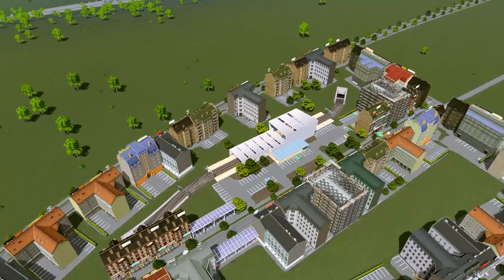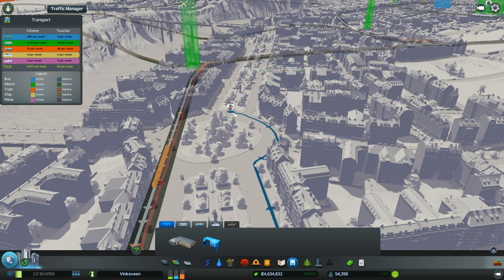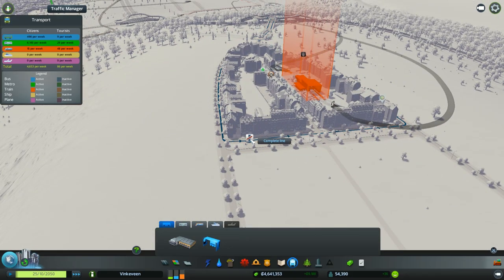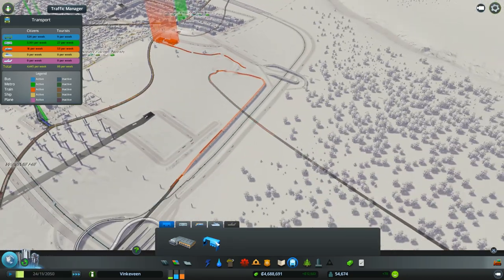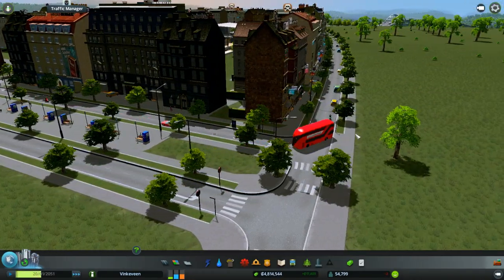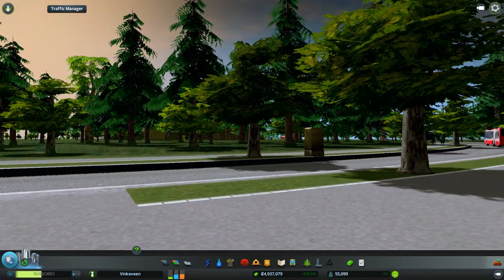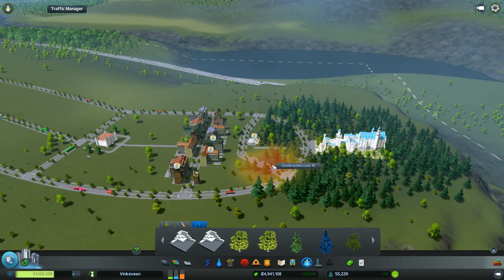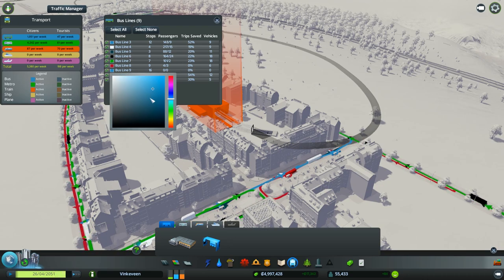Cities: Skylines - (European Themed City) - #26 Custom Bus Terminal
Our New Tourist Area gets a simple Custom Bus Terminal.